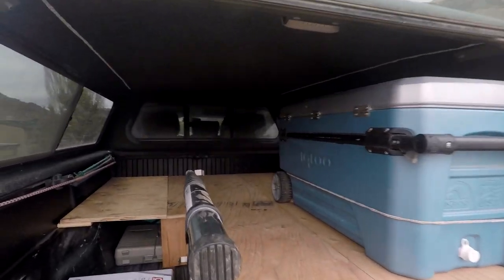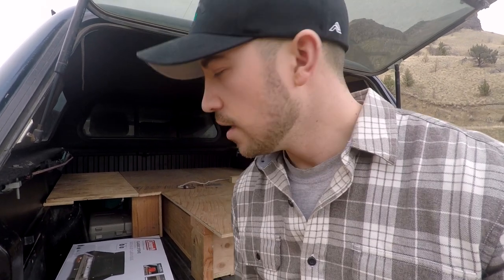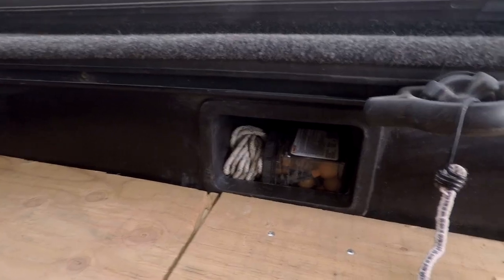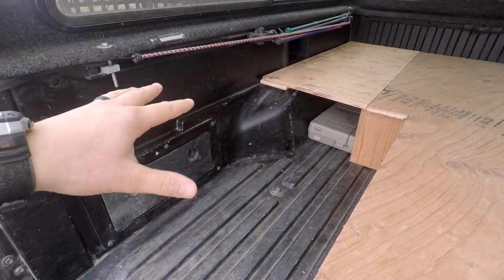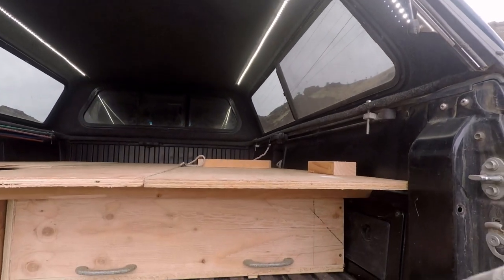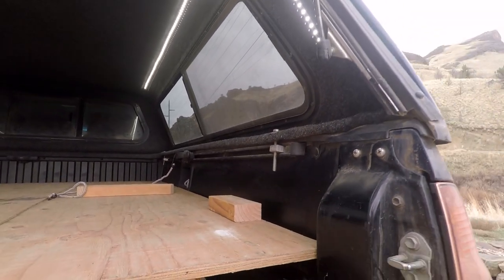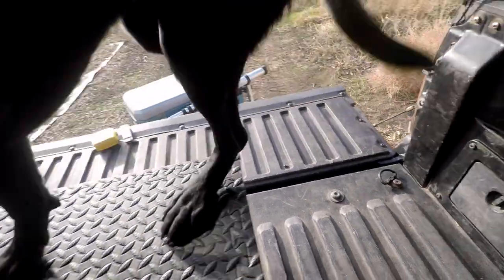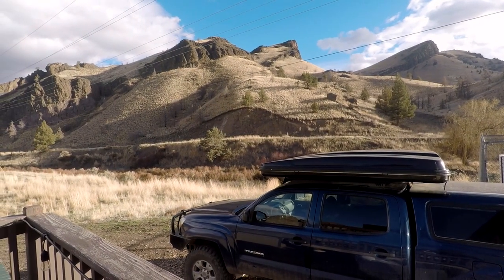Custom Truck Bed For Traveling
Axe Family shares an update on their truck bed custom wood design drawer and platform for overlanding organization in the truck canopy shell. The truck cap had bed dividers made out of wood, basically a diy truck bed accessories. Our camper will hold our cooler for food storage and organize our clothing as well as tools and a truck bed platform for our dog.

VIDEO PRODUCTION GEAR:

Current Camera

Lens 1
Lens 2
Lens 3

Mic 1
Mic 2

Gopro Stabalizer

Macbook Pro

OUR TRUCK:

ARB Bull Bar
ARB Bull Bar Lights